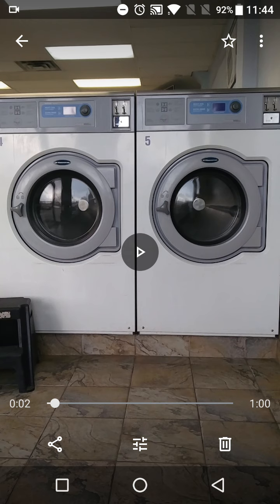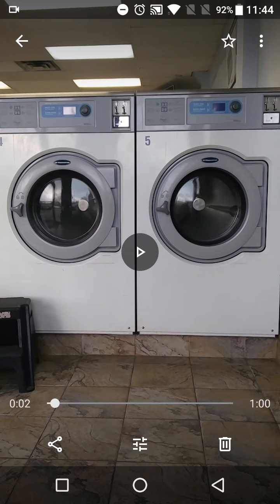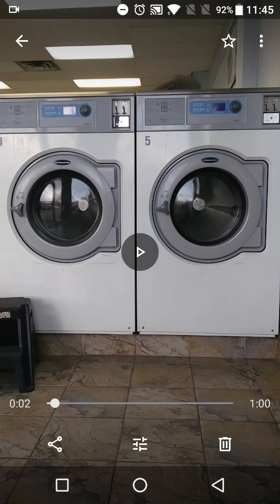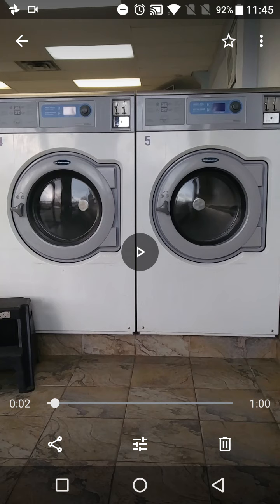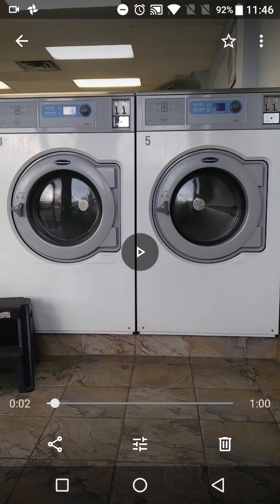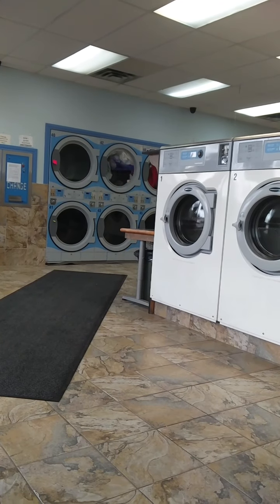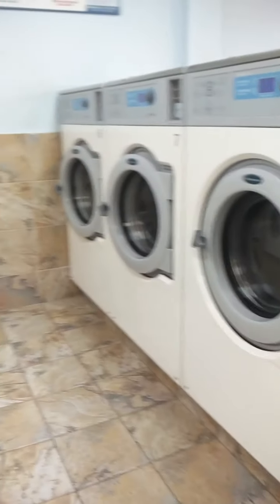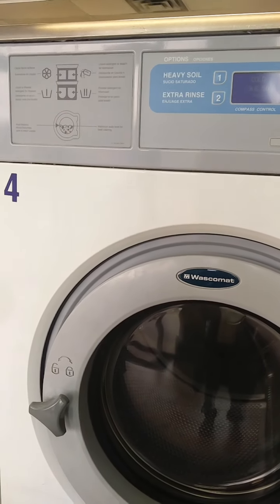Visit to Laundromat during COVID19 Stay Home stay safe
Hi All,  I hope and pray that you are doing well. This video is about my visit to the laundry room or Laundromat in Canada Brampton. Due to COVID19 lockdown they were very few people there.

I hope you all are being safe at home, people who are away from home need to go out to get things done like this one and here in Canada the essential service workers are still going to work and some of them even take public transits to commute to work daily.

Let's pray that this test phase of life to pass soon.